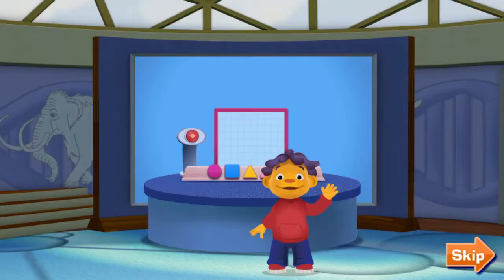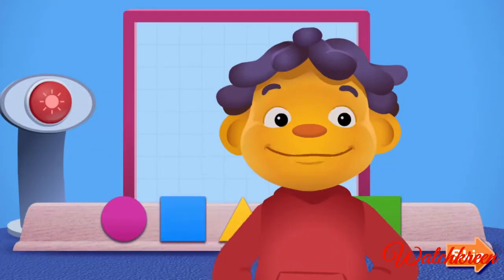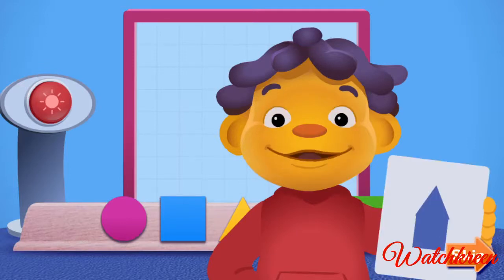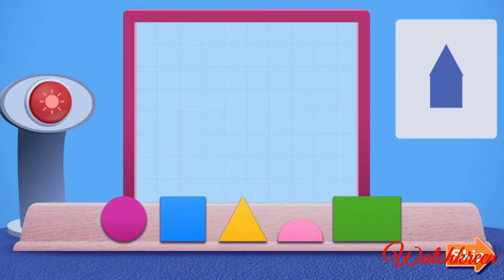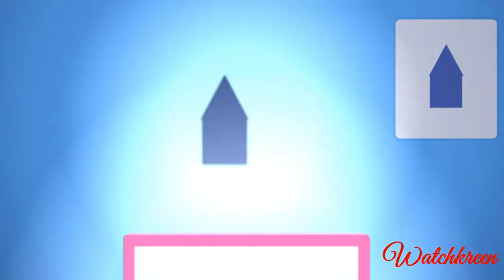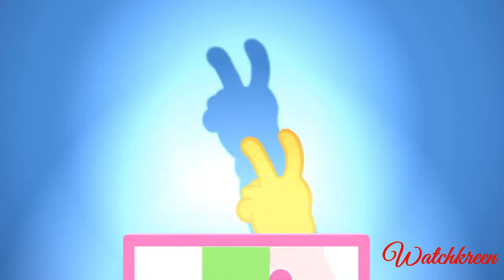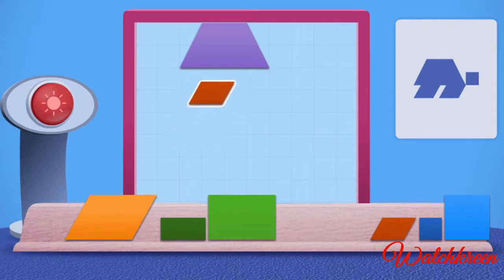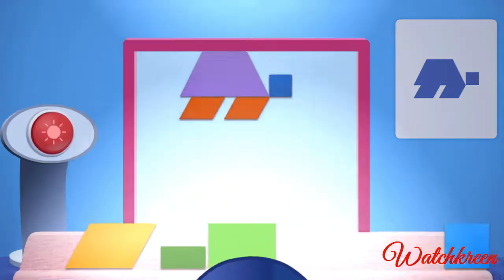Sid The Science Kid - SHADOW GAME (Watchkreen Style)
Dark shape that is formed when an object blocks a source of light